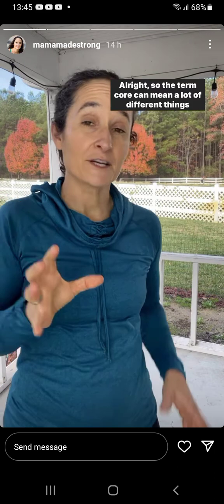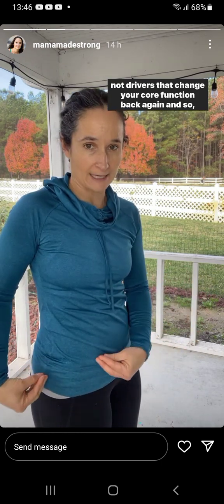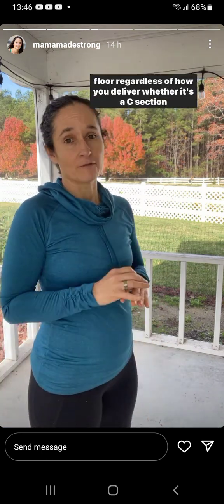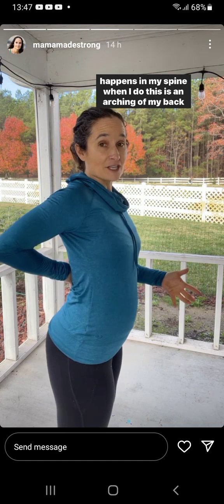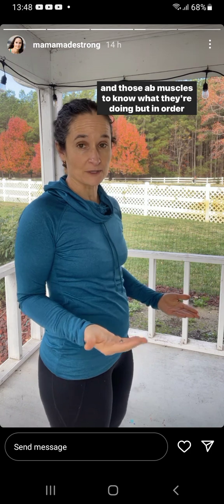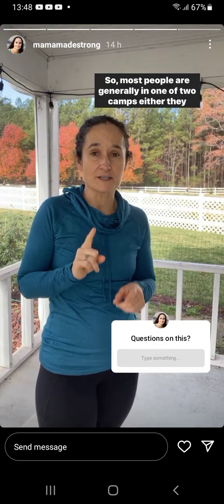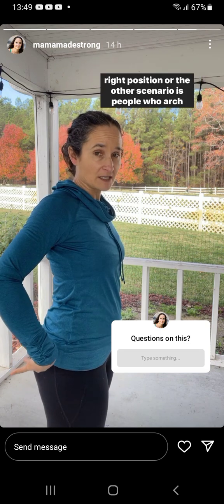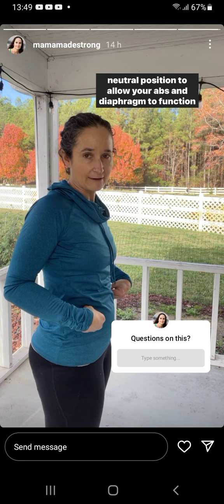Anterior Pelvic Tilt